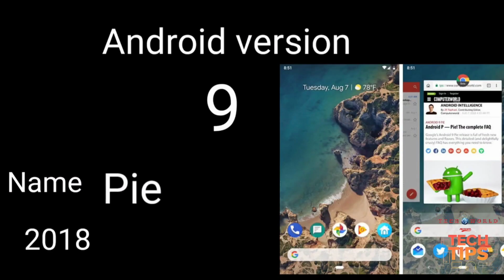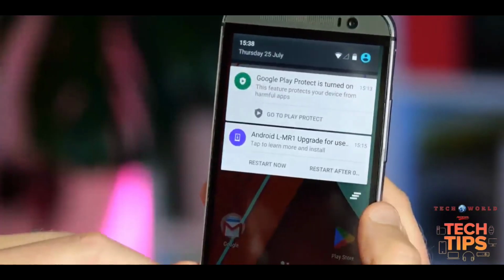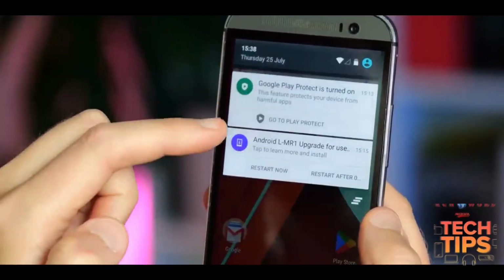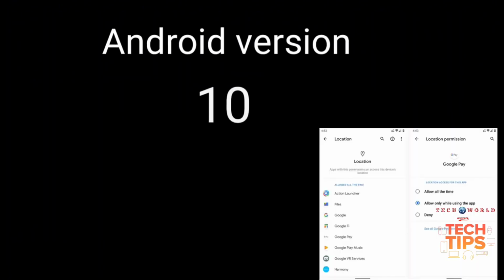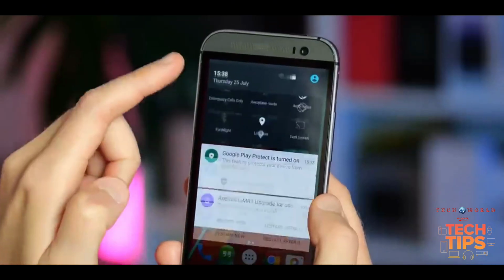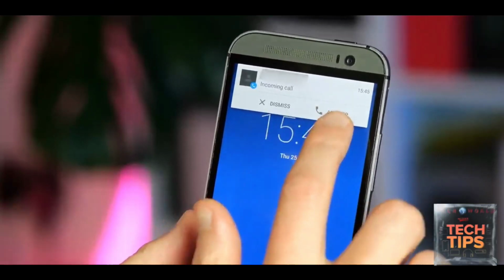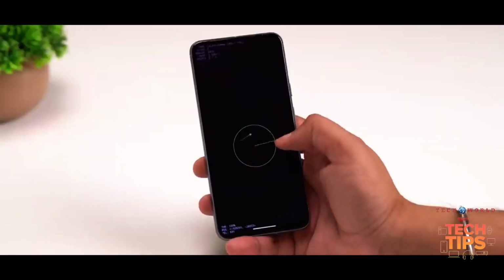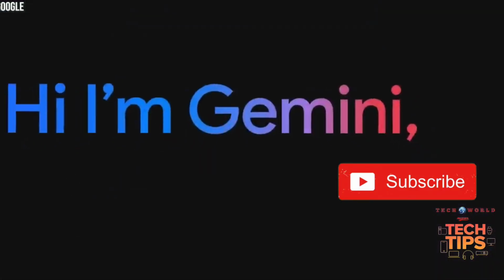UNTOLD HISTORY OF ANDROID pt 3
This is the final part of the UNTOLD HISTORY of ANDROID. The video is divided into 3 parts, make sure to watch all 3 parts for better understanding.